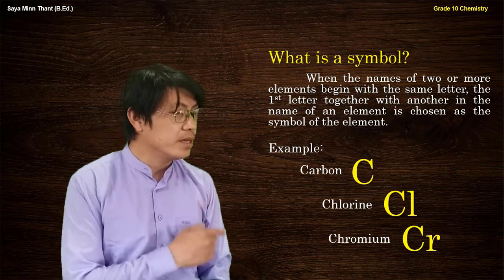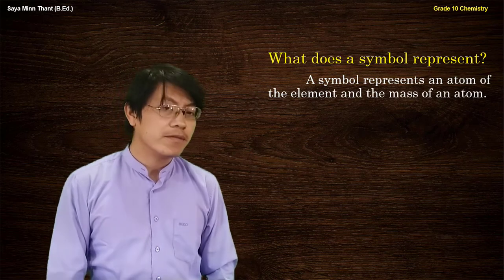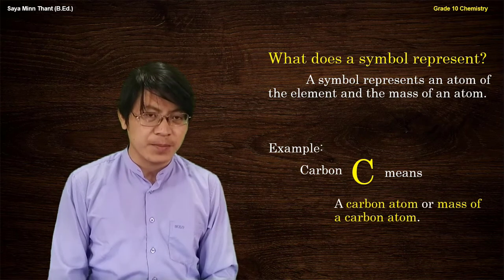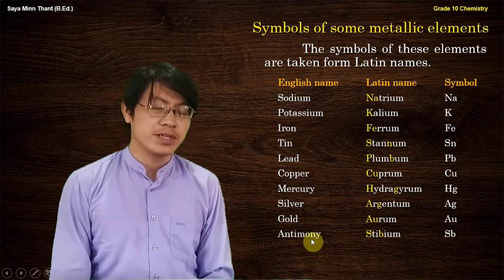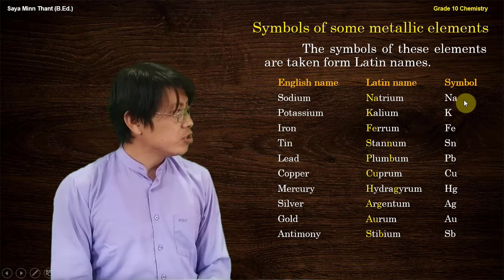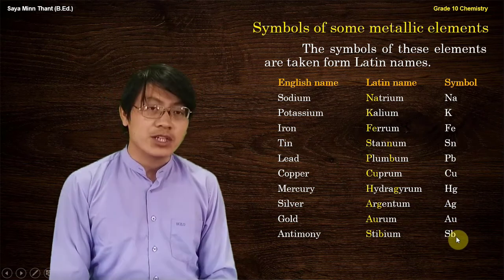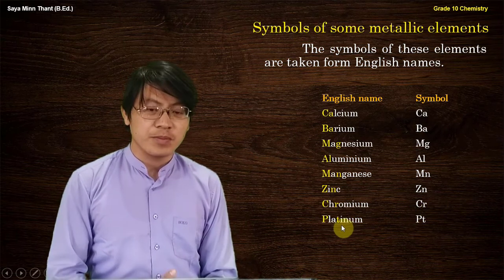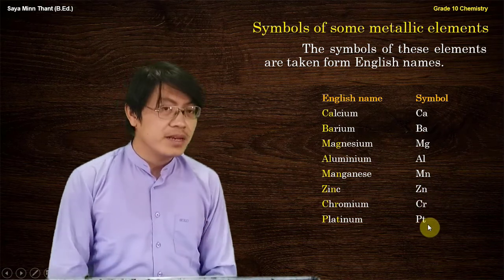Grade 10 Chemistry Chapter 4 (4.2 a) Chemical Symbols